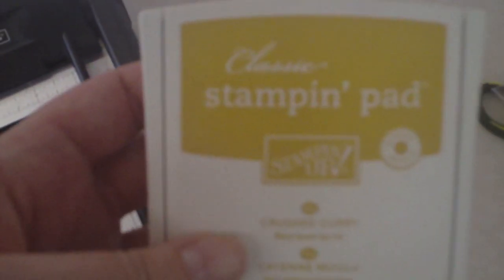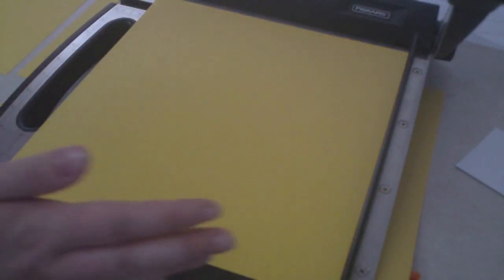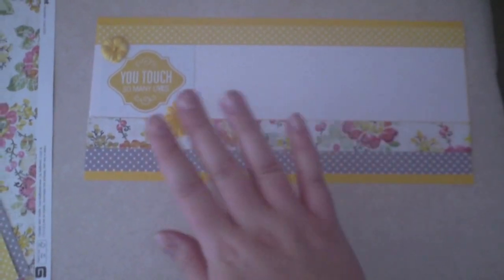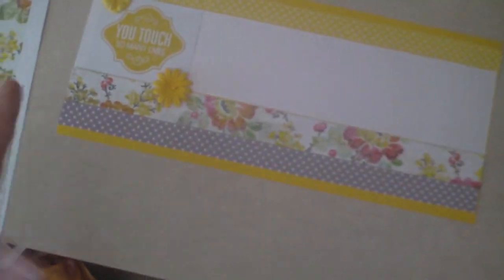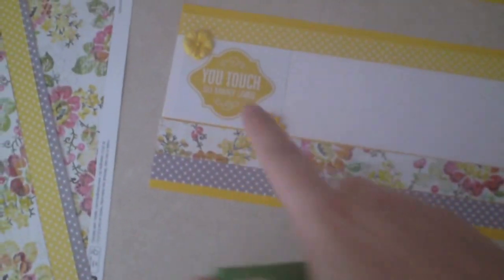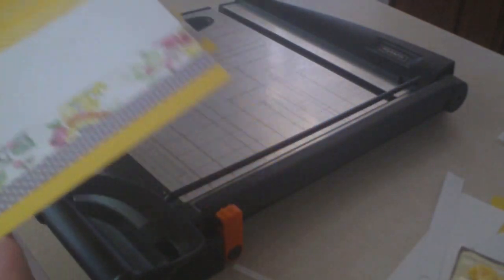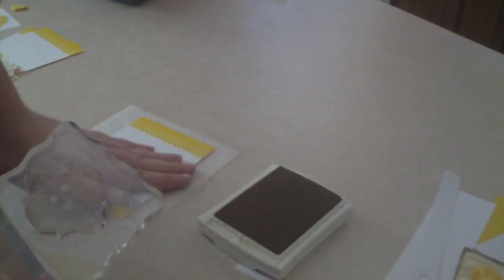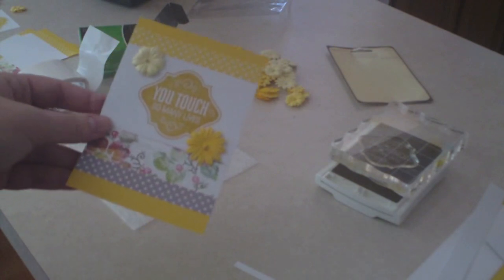Mother's Day Card Tutorial